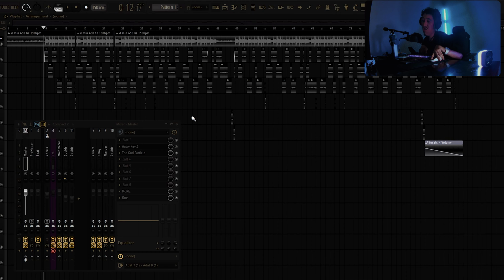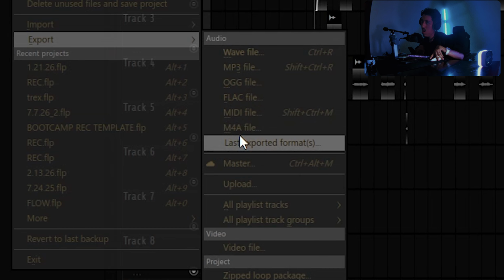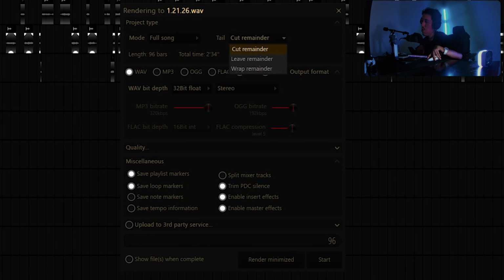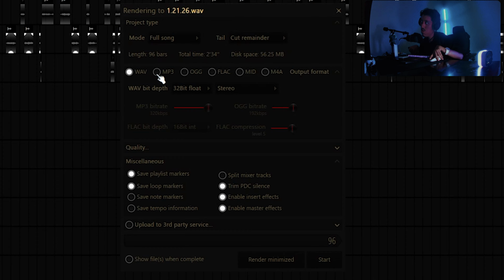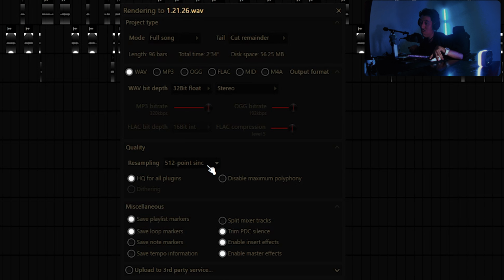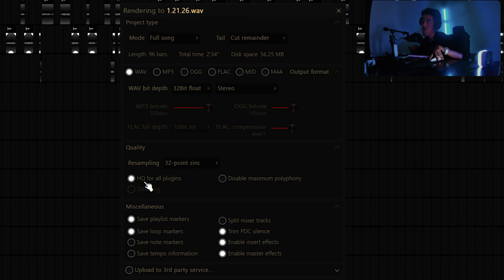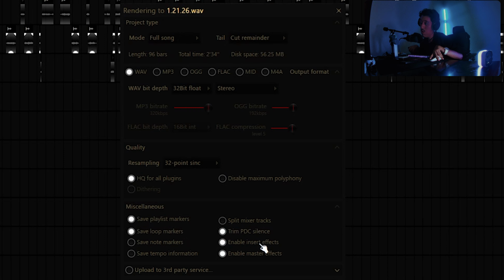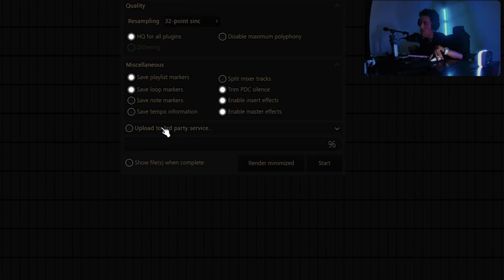Boot Camp Day 36: Best Export Settings (FL Studio)